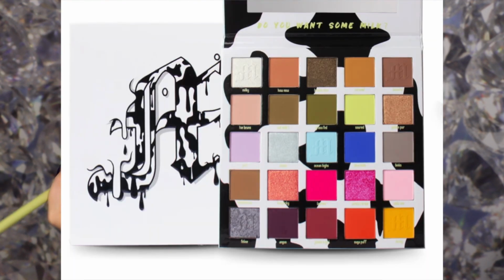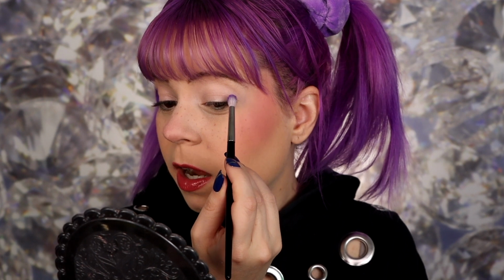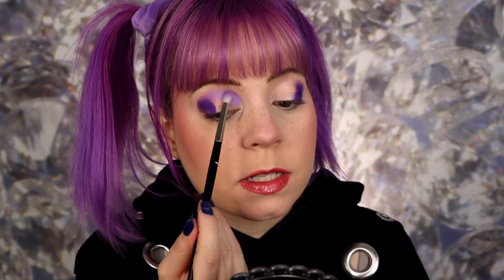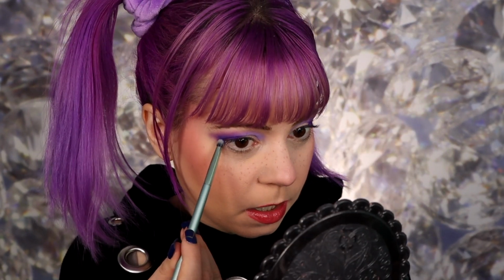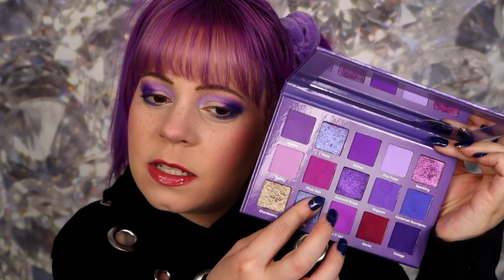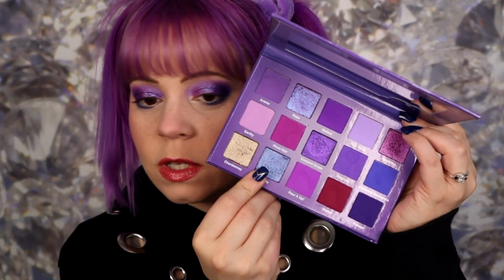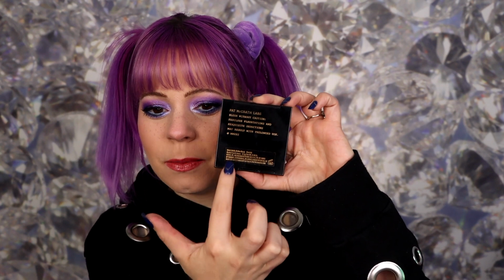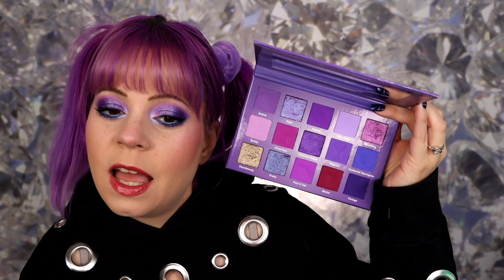Glamlite Wine palette... its not really wine tho lol 🧐😂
Hey guys, today I'm doing a first impression/review with the new Glamlite Wine palette. This is part of their new Happy hour collection!

PR - 💜

💎 Face:
❤️ Clinique Even better clinical serum foundation
❤️ Fenty beauty concealer

💎Brows
❤️ Juvias place brow pencil in medium brown
❤️ Juvias place brow sculpter pen in medium brown

❤️ It Cosmetics Hello lashes mascara
❤️ Nars liquid eyeliner

Annette Obrestad
10620 Southern Highlands Parkway
Ste 110-23

Rephr:
💜 Full set discount from $440 to $299!

🦋 Shein: MAKEUPCORNER15